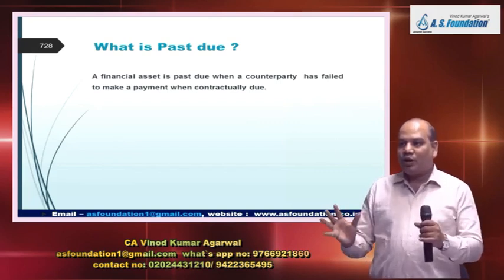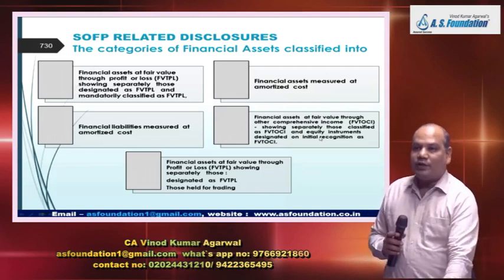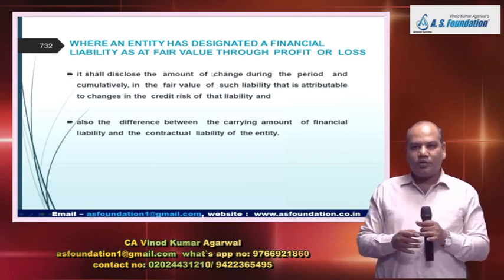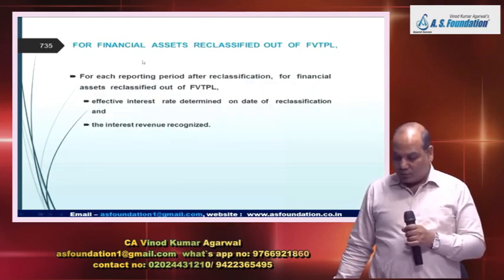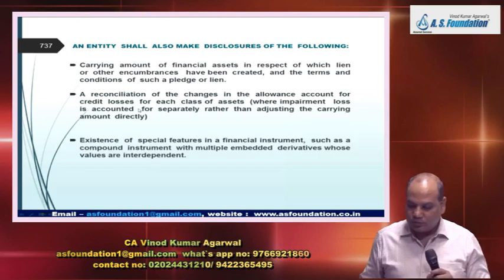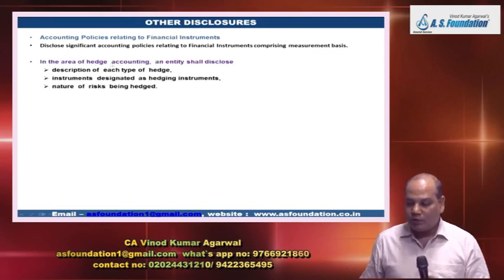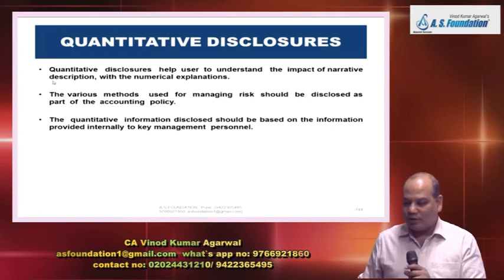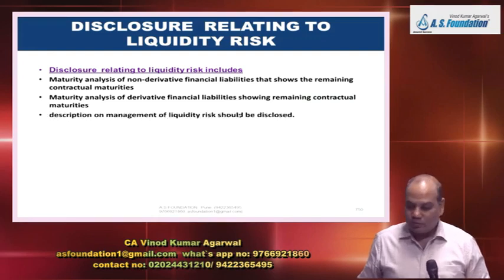Free IFRS Full Course | IFRS 7 - Financial Instrument -Disclosures | CA Vinod Agarwal | Lecture-1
This lecture covers the essential disclosure requirements for financial instruments under IFRS 7, focusing on risk management and transparency in financial reporting. Learn how to present financial risks, enhance reporting clarity, and meet global standards with practical examples.

Session - 82
Topic - IFRS 9 - Financial Instruments
Lecture - 1